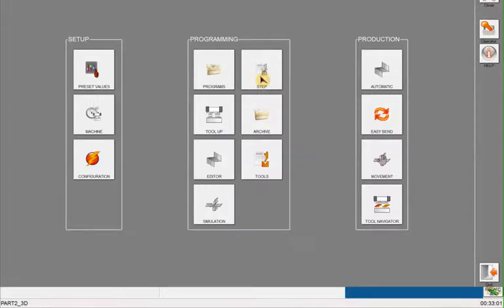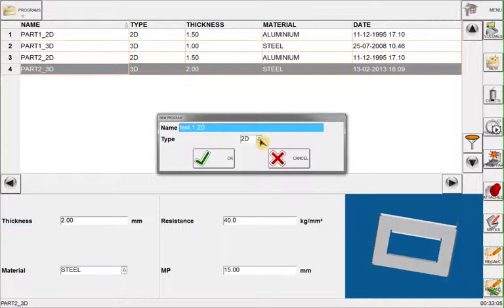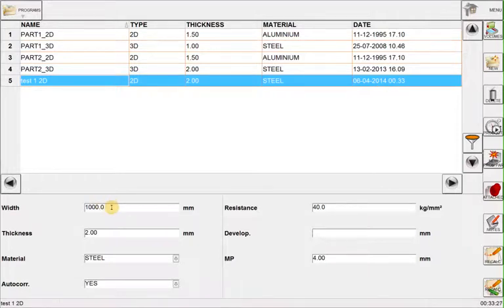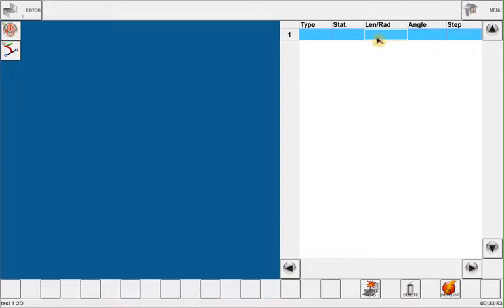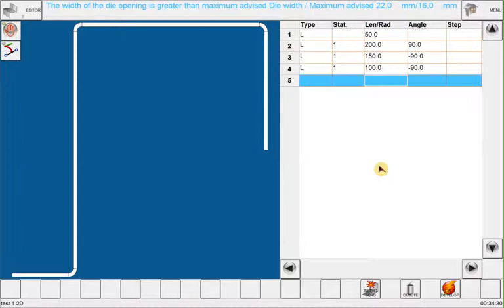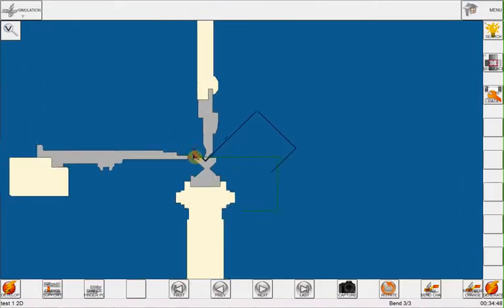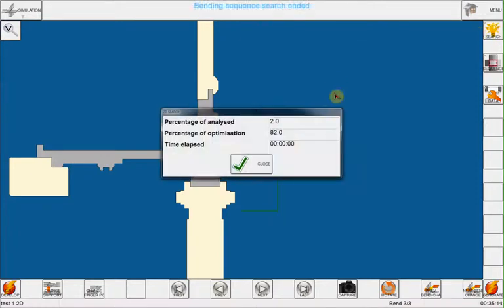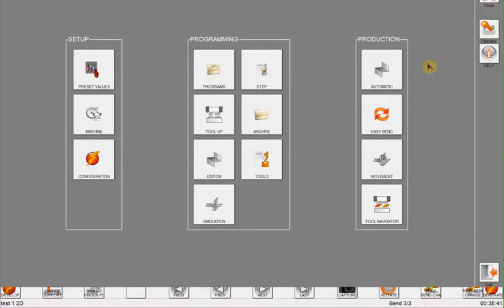Creating a 2D part program on NexT 2.0 CNC Control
In this video, you can see how easy it is to create a 2D part program on our NexT 2.0 2D 10" touchscreen control.